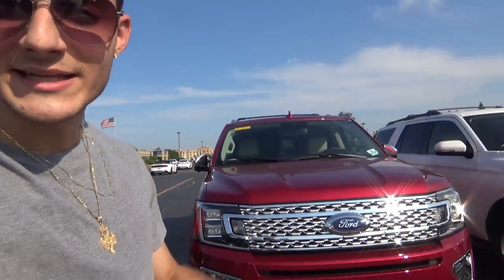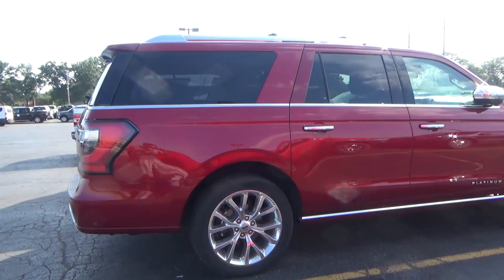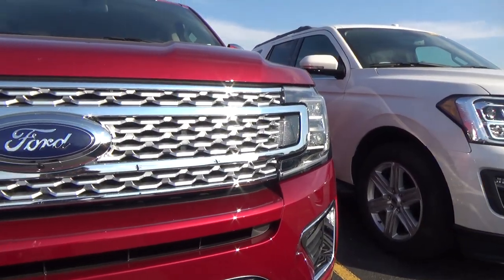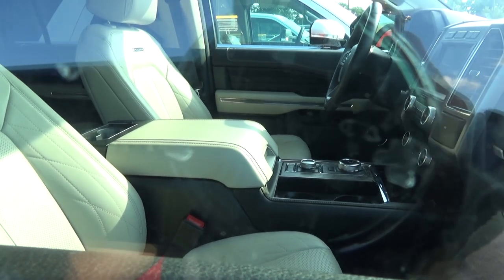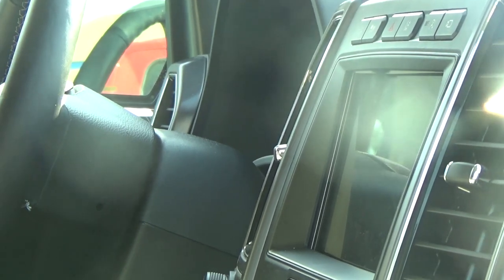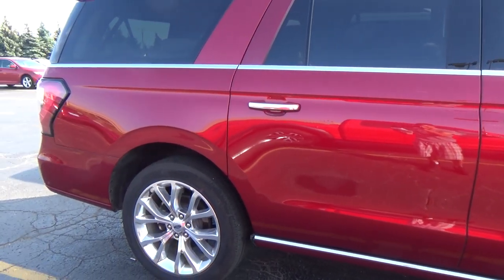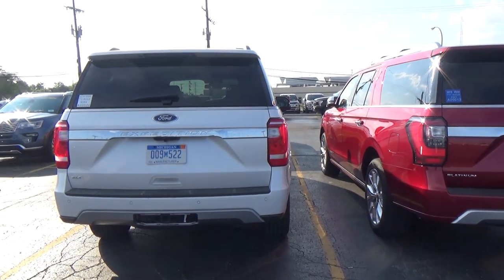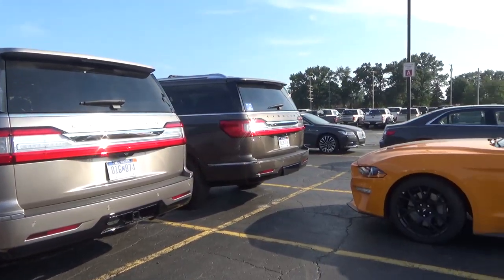2018 Ford Expedition Platinum Overview *400HP/480TQ!*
An overview of the brand new 2018 Ford Expedition Platinum edition

▶The NextGen Crew!